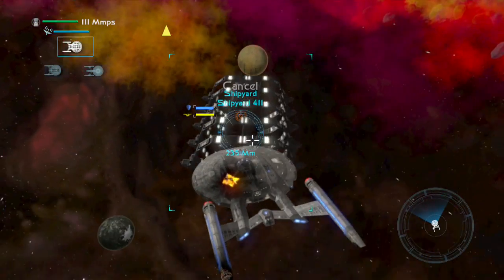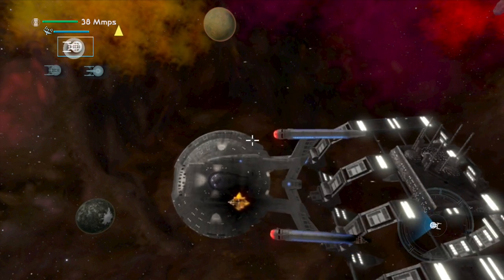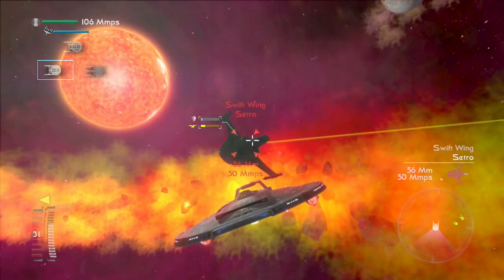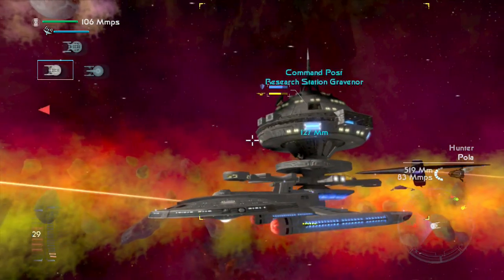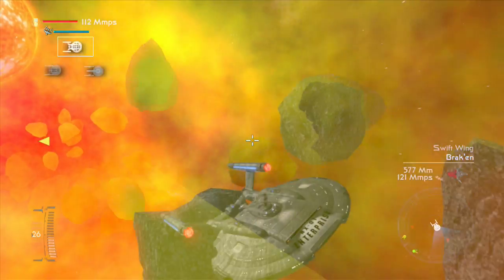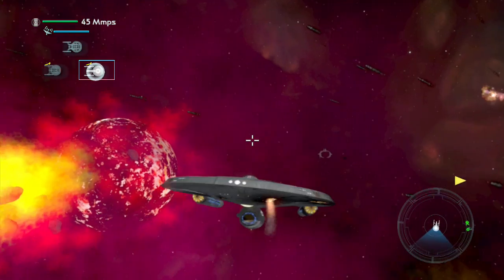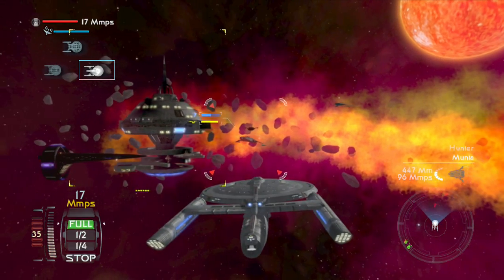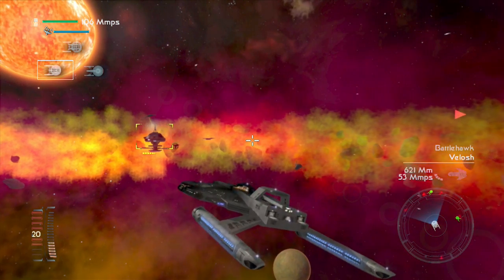Star Trek Legacy Lets Play Part2 Breakwater (Tropical Space)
Part 2 of my lets play!! Enjoy. Sorry about messed up audio.